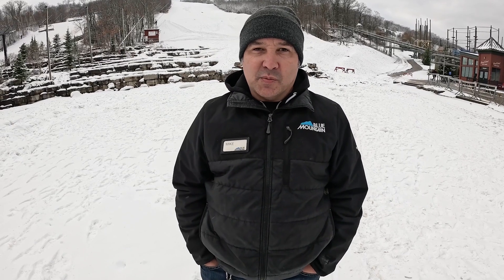How Cold Is Cold Enough To Make Snow? Ask a Snowmaker Episode 1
You asked, Mike answers! ☃️ Welcome to Episode 1 of our Ask a Snowmaker series, where our expert operations team gives you all the details on snow grooming, snowmaking, and trail maintenance that you want to know. ❄️

Watch to learn all about snowmaking temps, how long it takes to prep a trail, and what we consider when planning our opening day. ⛷️ Have more questions? Leave 'em in the comments and we'll answer them on the next episode! 👏

Visit us at Blue!
Blue Mountain, Ontario’s largest mountain resort is nestled on the shores of Georgian Bay, located 90 minutes north of Toronto. Winter at the resort boasts 42 ski and snowboard trails enhanced by a world-class snowmaking system. Summer months offer Monterra Golf, Ridge Runner Mountain Coaster, Cascade Putting Course, Ropes Courses, Climbing Walls, and a private beach property among other seasonal attractions.

Year-round the resort attracts visitors to more than 1,000 luxury accommodation units and 45 unique concept restaurants, bars and retail stores in our pedestrian Village. 37,500 square feet of state-of-the-art conference space caters year-round to corporate meeting groups. Blue Mountain is owned by Alterra Mountain Co.